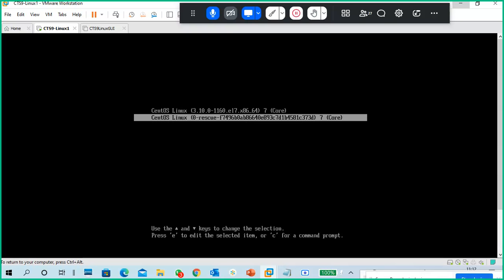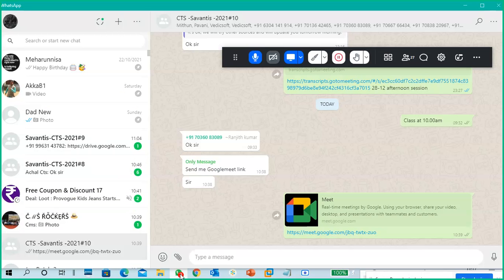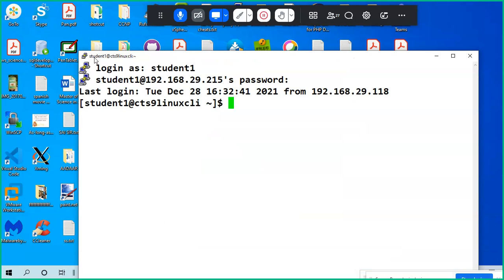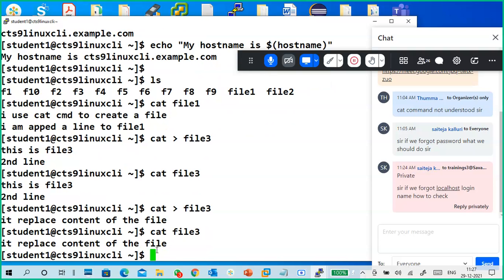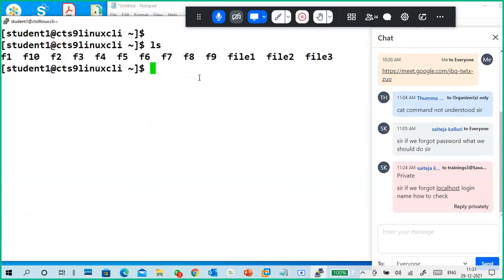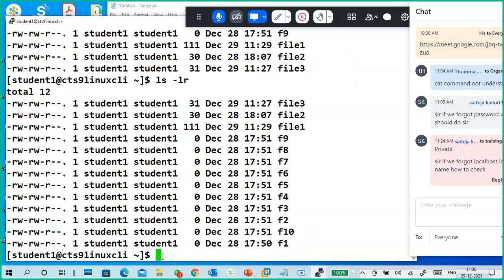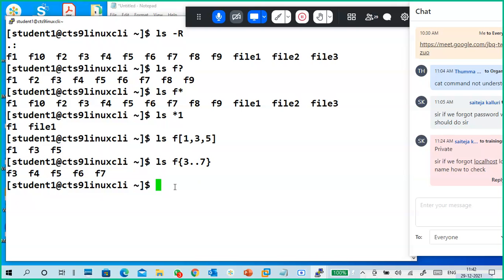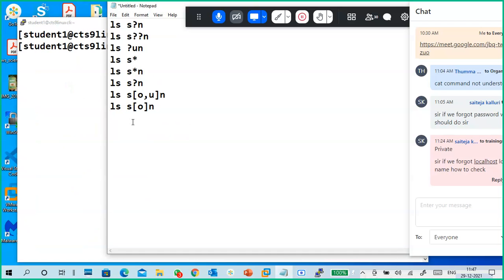Linux Basics Part11 CAT ECHO LS WILD CHARs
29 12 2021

user1 - forget

root# passwd user1

if forget root passwd

ls - list directory contontent

ls
pwd
ls
ls -l
ls -a
ls -al
ls -l
ls -lr
ls -lt
ls -ltr

ls -ld
ls --help

ls -R

ls f?
ls f*
ls *1
ls f[1,3,5]
ls f{3..7}
touch son soon sun bun run
ls
ls s?n
ls s??n
ls ?un
ls s*
ls s*n
ls s?n
ls s[o,u]n
ls s[o]n